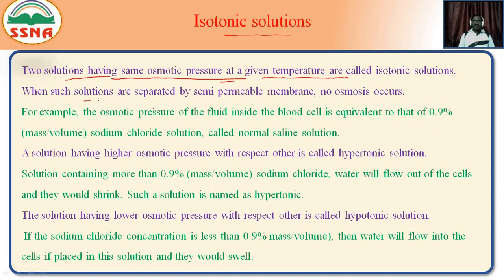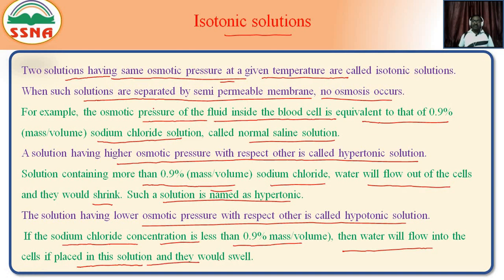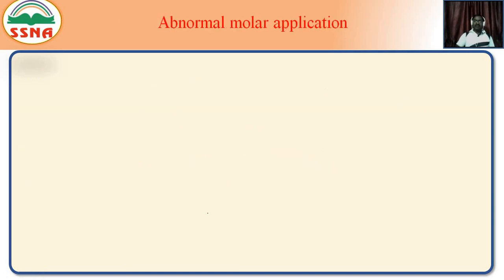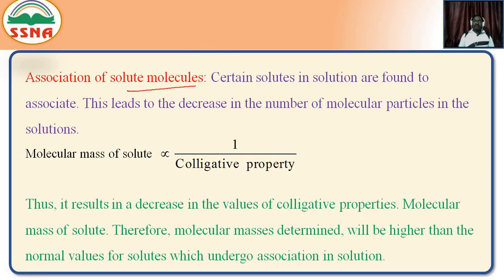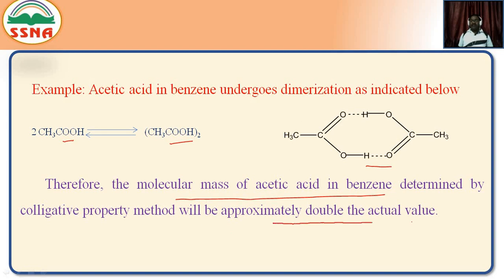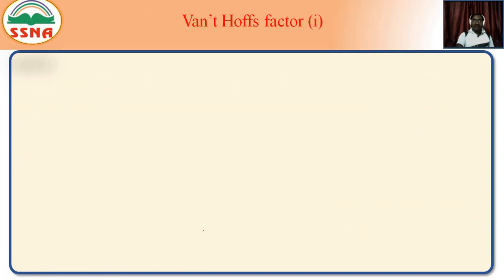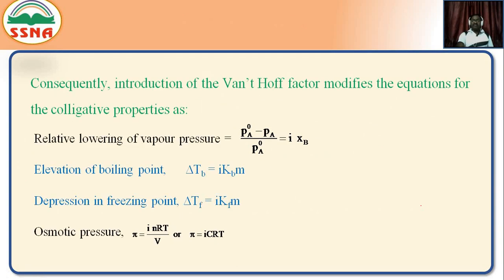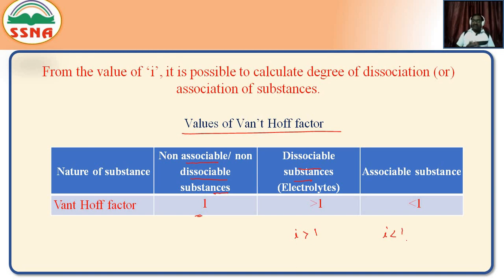BSC III SEM UNIT 6 2 ISOTONIC SOLUTION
isotonic solution| hypertonic solution| hypotonic solution